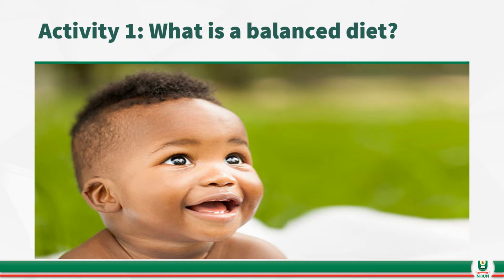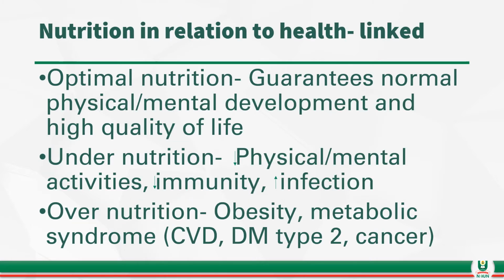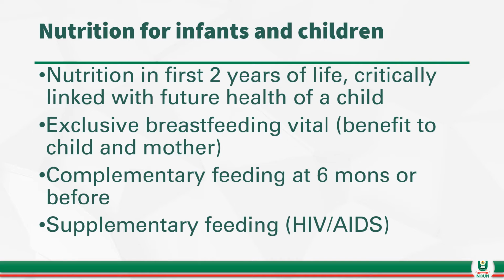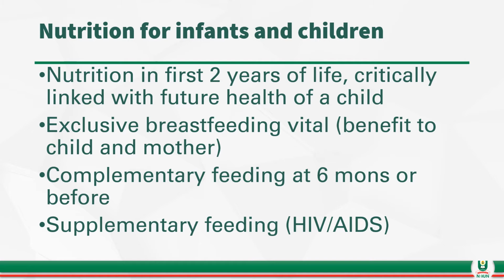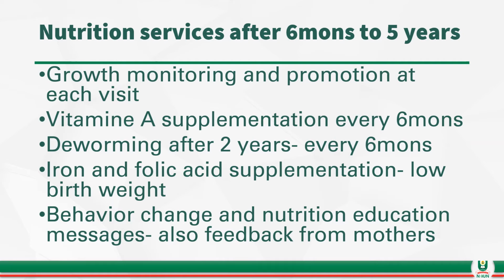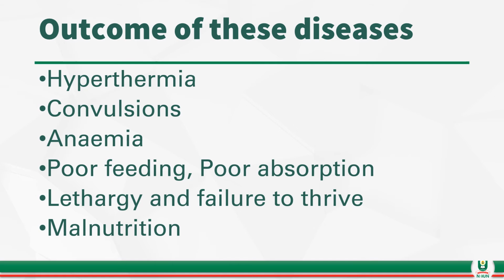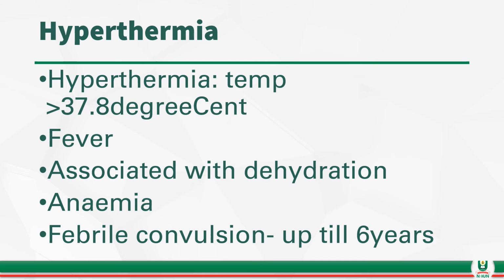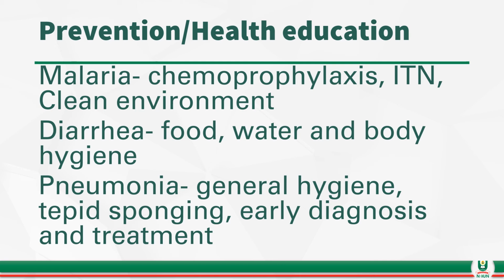DR ANI GEORGE: Nutrition in children 0-5years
Nutrition in children 0-5years